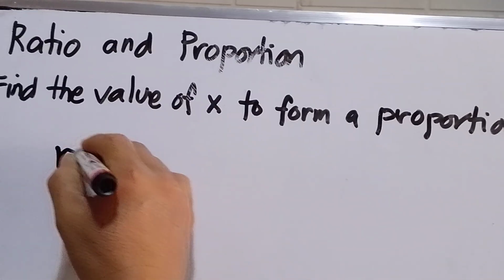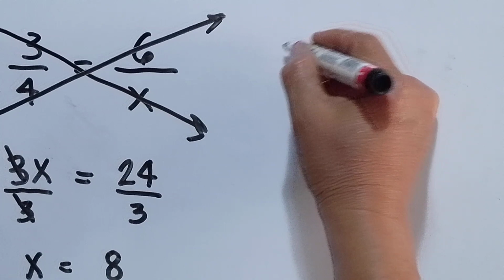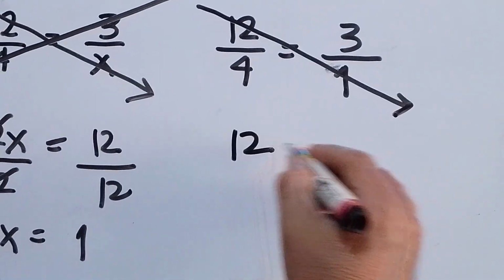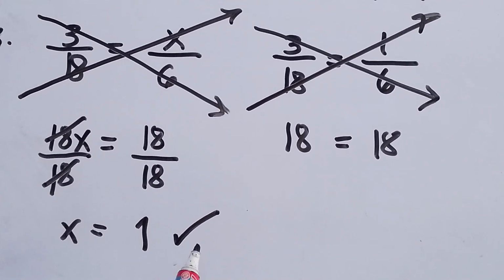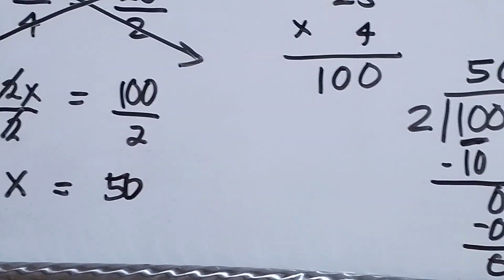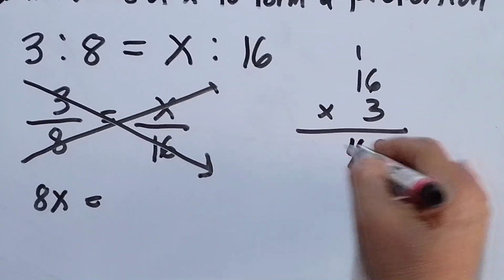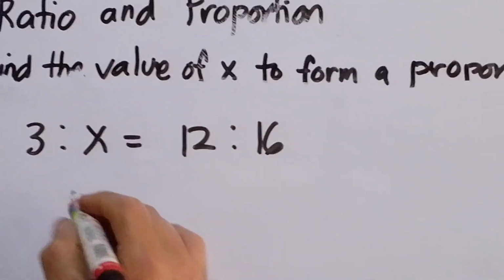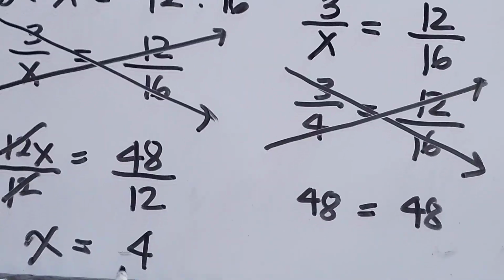Ratio and proportion for grade 6 students | Franz MATHS TV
find the value of x to form a proportion.